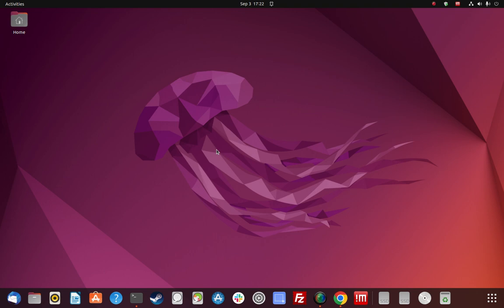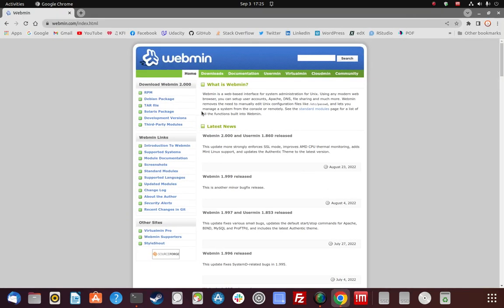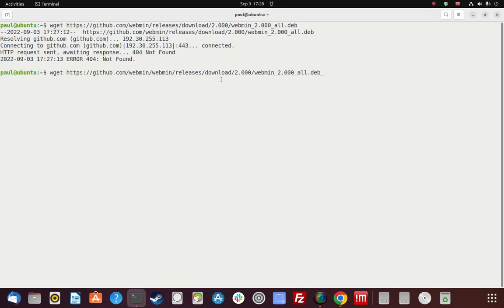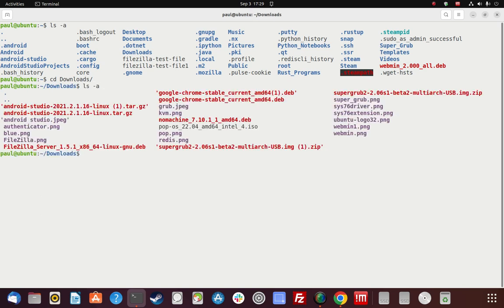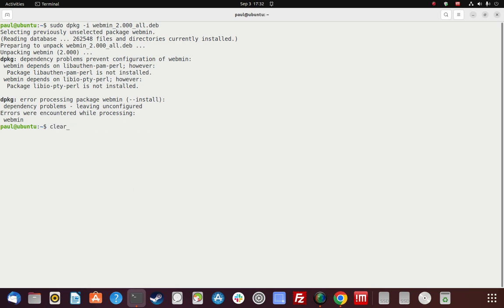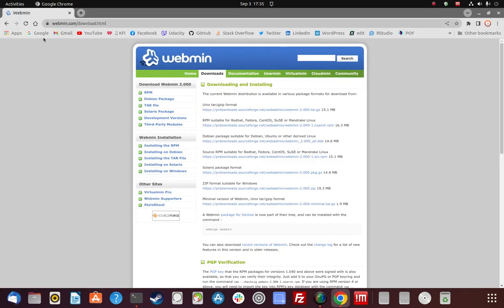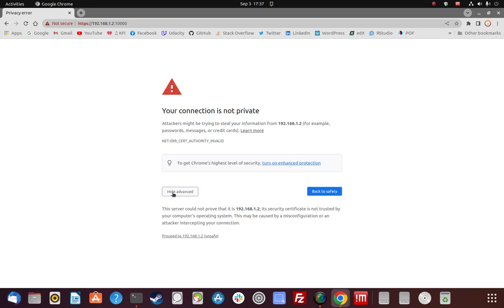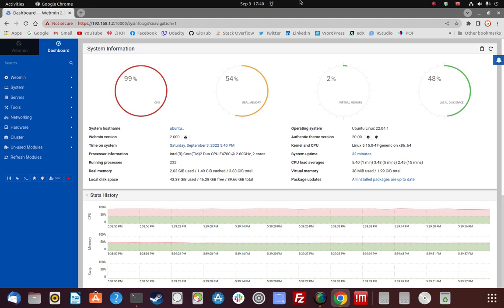How to install Webmin on Ubuntu 22.04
How to download the .deb file, install it, and access the Webmin admin dashboard.